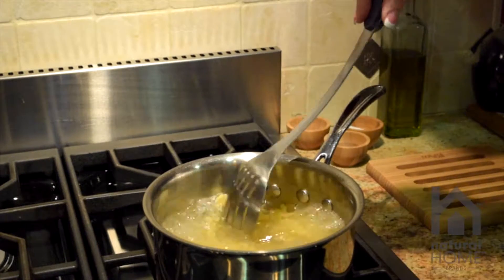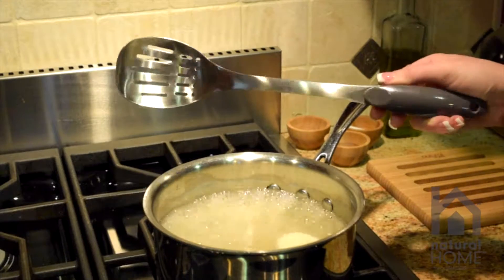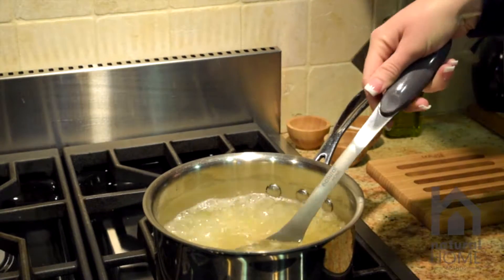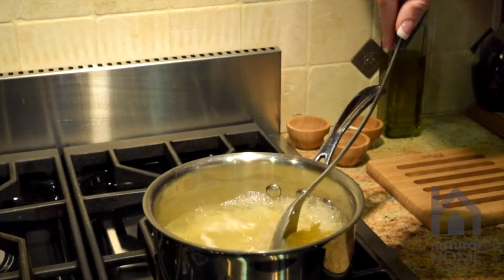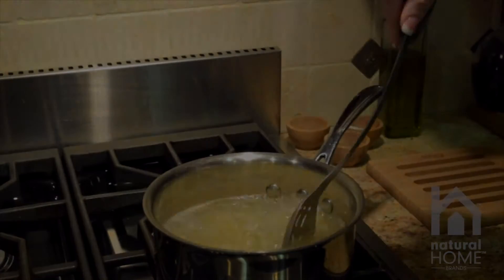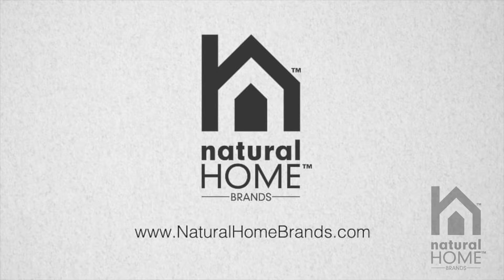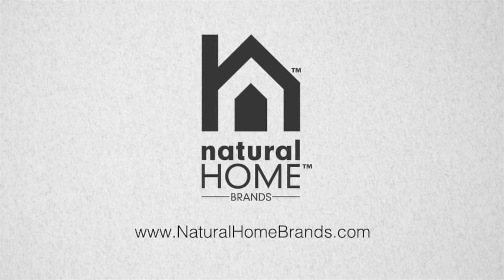Natural Home Brands Molded Bamboo & Stainless Steel Slotted Spoon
The Natural Home Molded Bamboo® & Stainless Steel Slotted Spoon is perfect for straining vegetables, retrieving pastas from hot water, or for serving fresh, home cooked meals. Constructed of sturdy 93% recycled stainless steel and an ergonomically shaped molded bamboo handle, stir and serve safely without worrying about leaching harmful chemicals into your foods or melting your utensil.